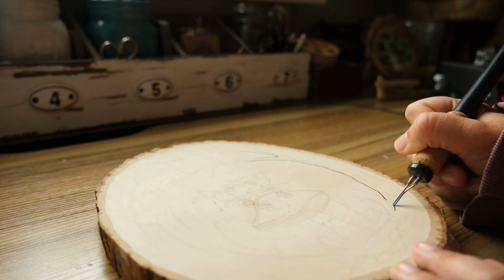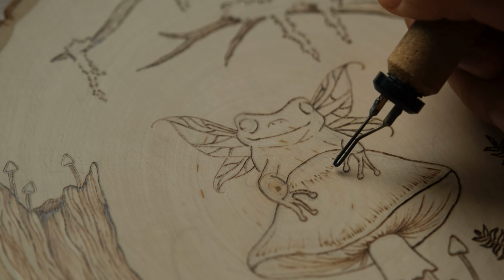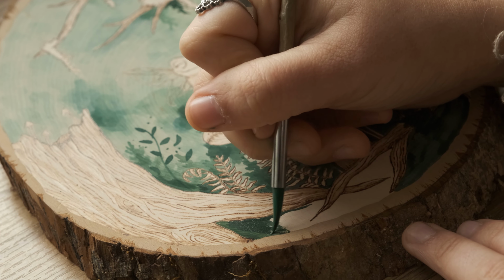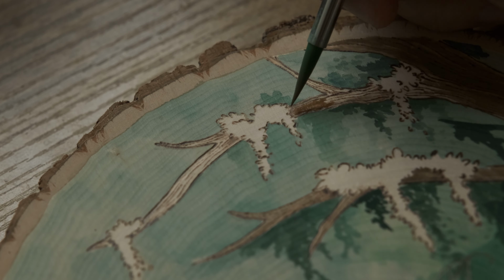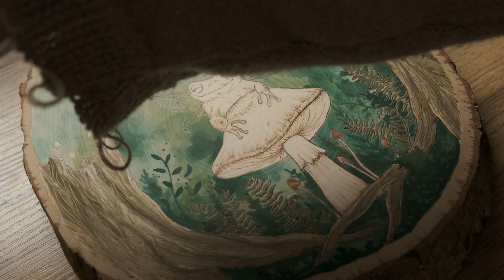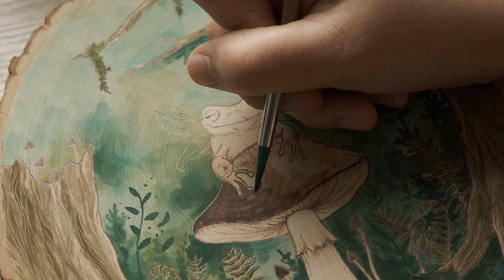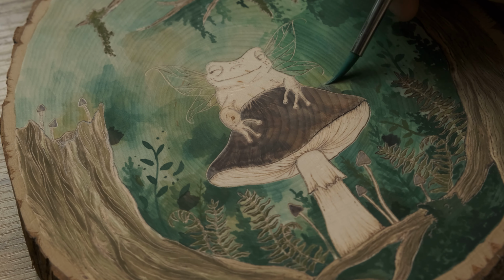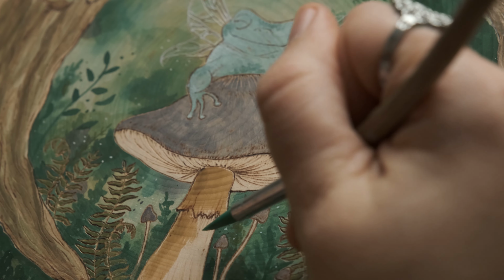revisiting my unfinished art from 2022: a chill paint with me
Kelsey Grace│❀ embracing life's slow moments & creating magick with Mother Nature ❀

this piece is for sale if youre interested!

I'm starting the year by revisiting some of my artwork from 2022, and finishing it up! this year, I decided to work on this fairy frog piece that I wood-burned over the summer, and was ultimately too intimidated to finish. join me for a relaxing painting video as I add a whimsical little gouache environment and bring this frog to life.

if this chill little “paint with me” style video isn’t for you, that’s completely okay! I’ll be back in two weeks with a new vlog :)

sending you love and light!

࠾.*✧ about me ✧*.࠾
my name is Kelsey, and I am a tree-hugging hippie & green witch embracing life's little moments & making sustainable, ethically sourced art inspired by Mother Nature. thank you so much for being a part of my lovely community!